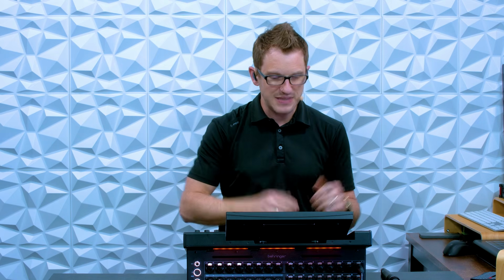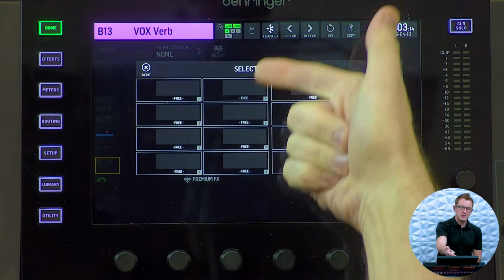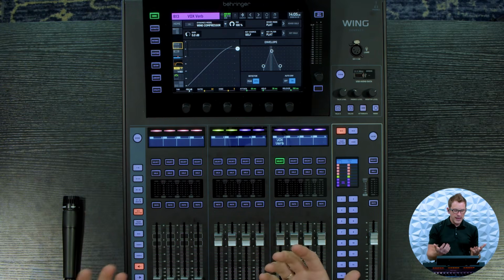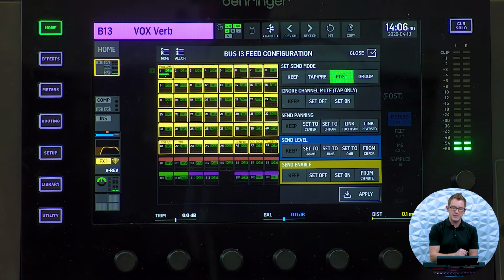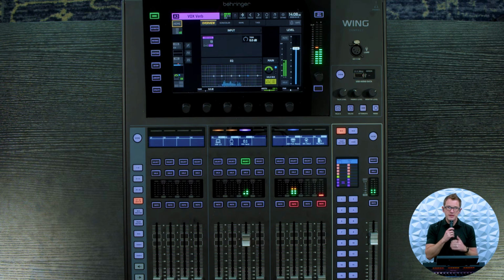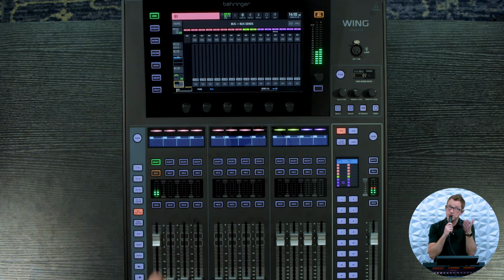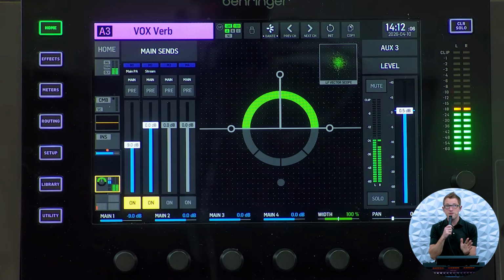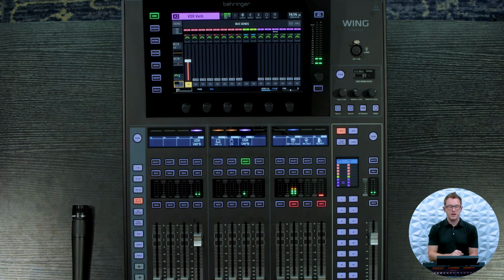How to Set Up a Vocal Reverb Return on the Behringer WING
Last week I showed you the simplest way to set up a vocal reverb on the WING using a mix bus routed directly to main. This week: the effects return method, which gives you more control and solves the pre-fader monitor problem.

WHY USE AN EFFECTS RETURN?
- Send verb pre-fader to monitors (bus-to-bus sends are post-fader only)
- EQ and compress the reverb return
- Independent verb levels for PA vs stream vs monitors

THE SIGNAL FLOW:
Vocal channel → Mix Bus 13 (with reverb inserted post-fader) → Aux or Main channel as return → Main PA / Stream / Monitors

WHAT'S COVERED:
- Inserting a reverb on a mix bus (post-fader for EQ control)
- Using the mix bus EQ to shape what feeds the reverb
- Patching the bus return to an aux channel or main channel
- Pre-fader sends to monitor mixes
- Independent verb levels for room vs stream

If you watched last week's video, this picks up right where that left off.

PRODUCTS SHOWN:
Behringer WING Compact:

CHAPTERS:
00:00 Introduction: Vocal Reverb Return on Behringer WING
00:25 Why Use an Effect Return? (Benefits for Mixing & Monitors)
02:40 Setting Up the Reverb on a Mix Bus (FX Rack + Insert)
04:45 Sending Vocal to Reverb (Post Fader Routing Explained)
07:00 Creating the Effect Return Channel (Aux Routing Setup)
09:00 Advanced Control: EQ, Compression & Monitor Sends
12:00 Final Mix Tips: Separate PA vs Stream Reverb Levels

Drew Brashler